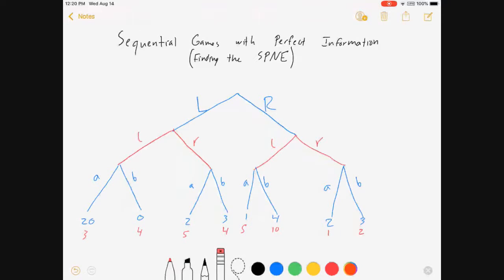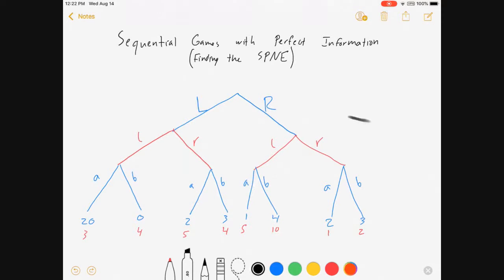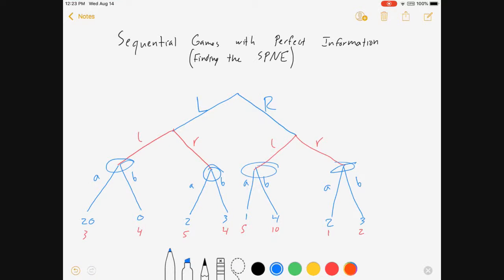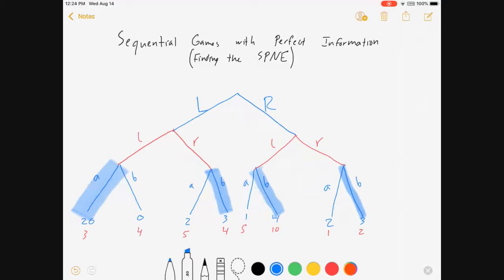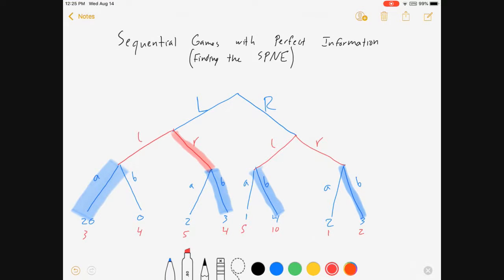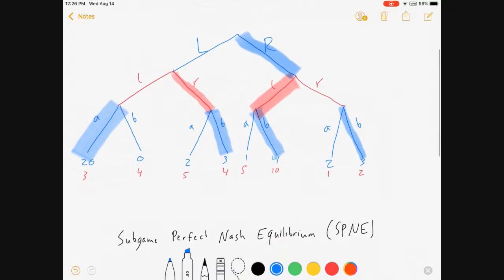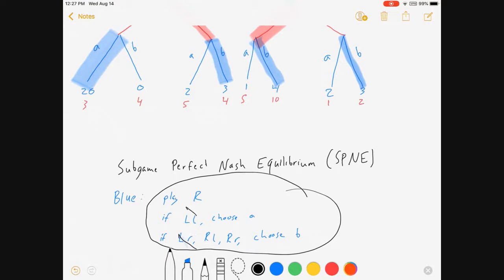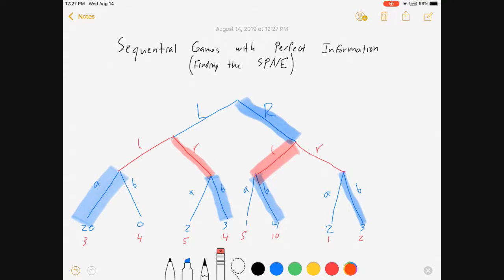Sequential Games, Part 1: SPNE with Perfect Information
I show how to find the Subgame Perfect Nash Equilibrium strategies and outcome in a sequential game with perfect information.